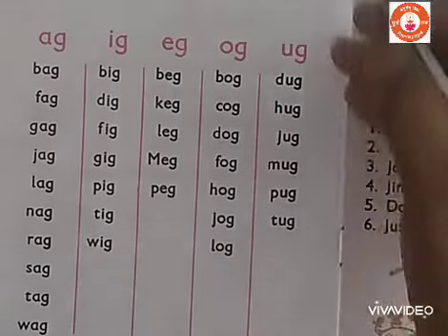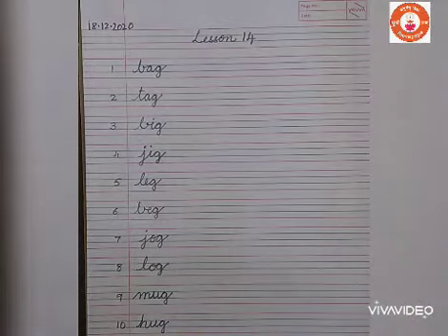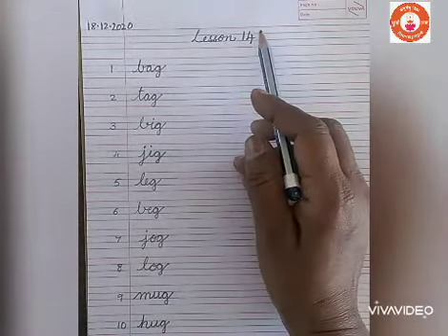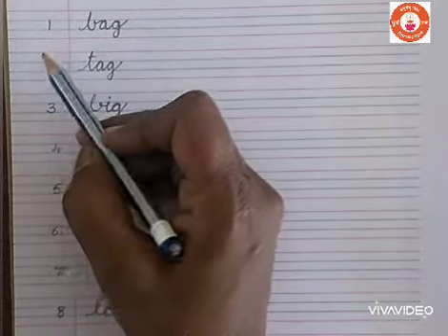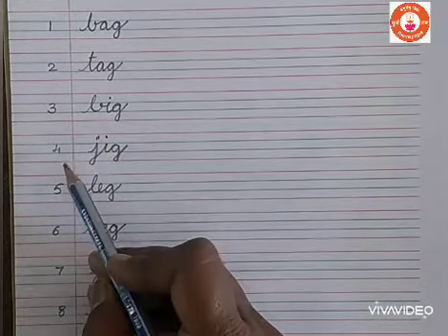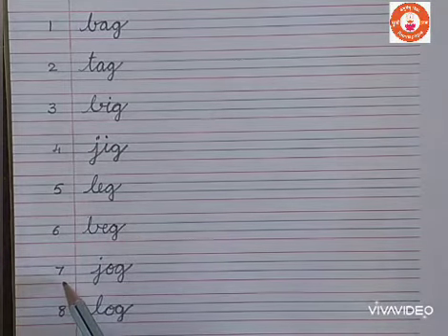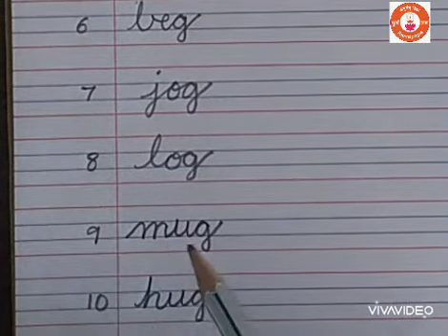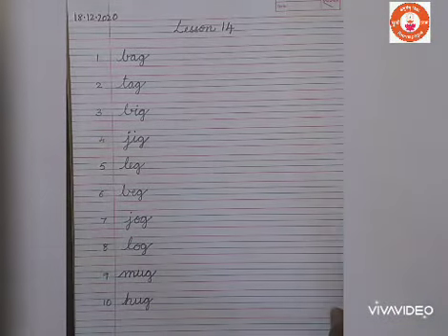RV SKN, English lesson 14.